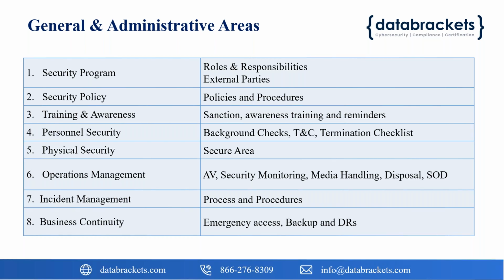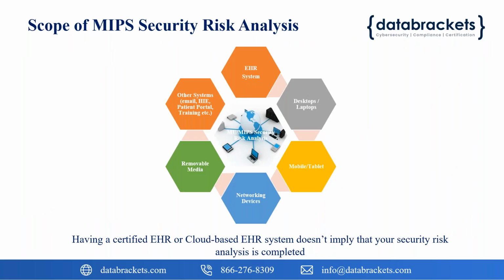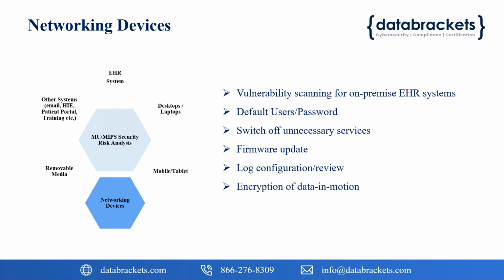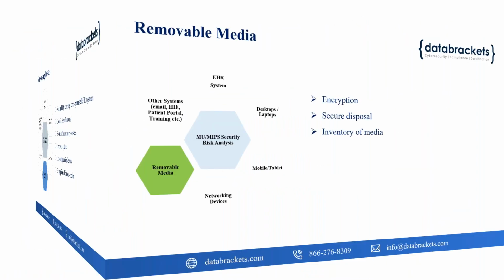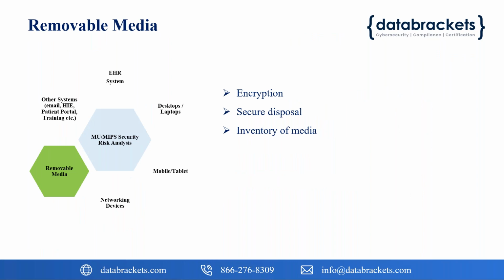What is the Scope of a Security Risk Analysis for MIPS?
databrackets’ certified privacy and security professionals can help your organization with a general cybersecurity audit in the most efficient and cost-effective way.